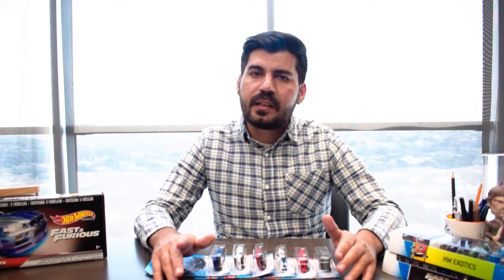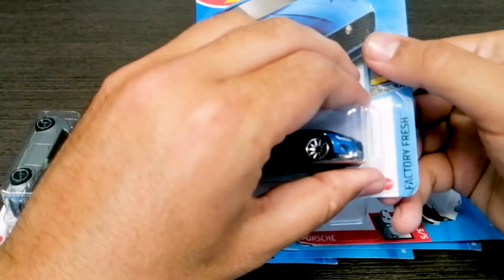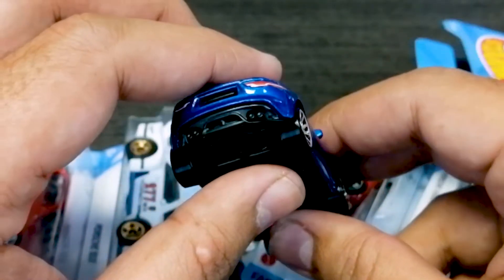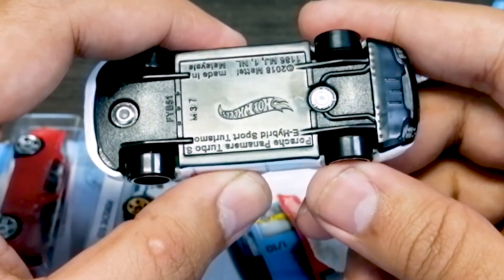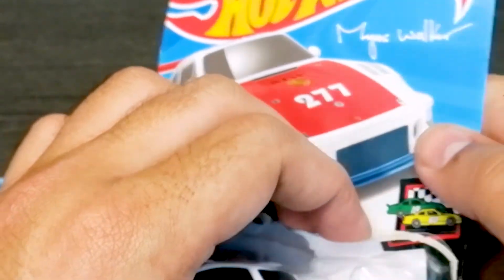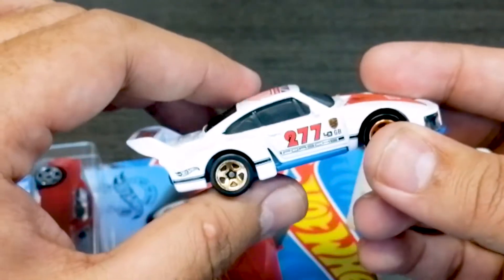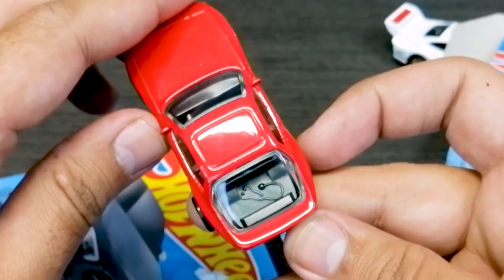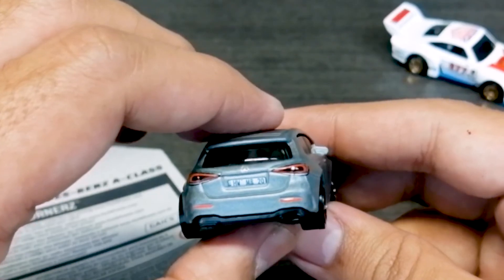HOT WHEELS 2021 UNBOXING | MAINLINE EUROPEAN CARS